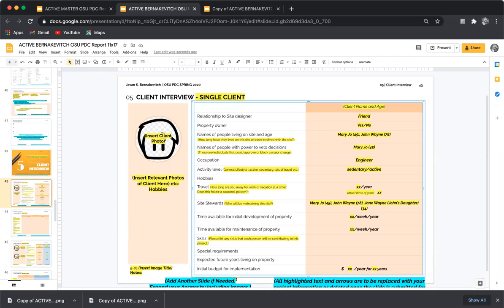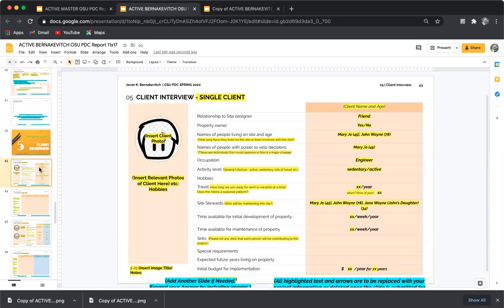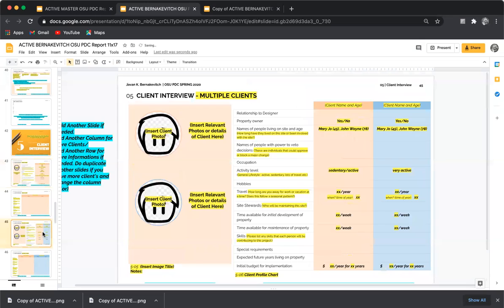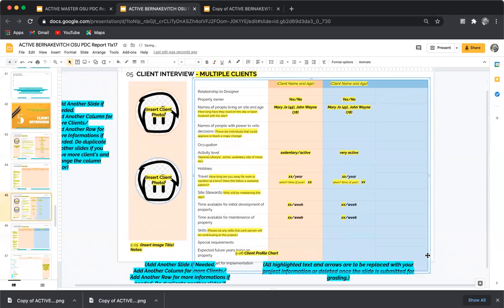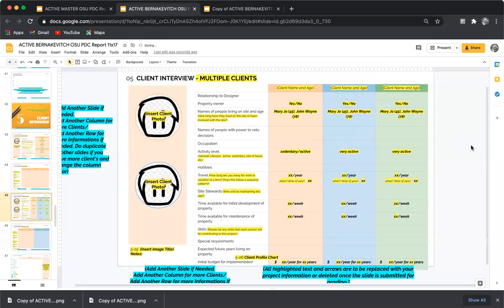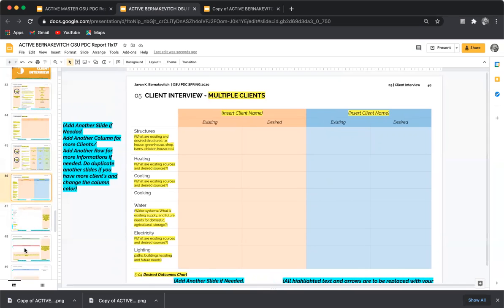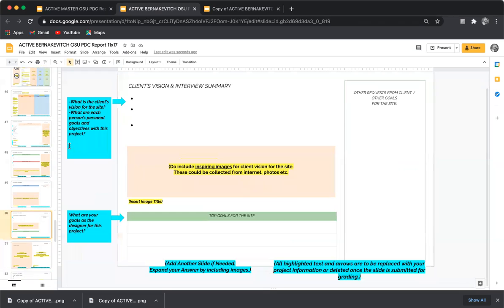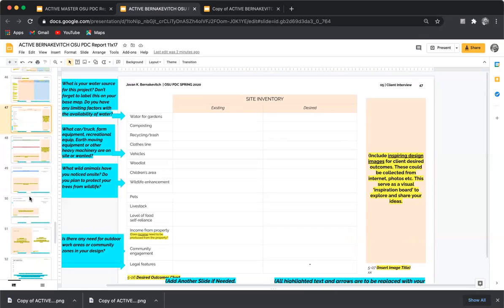OSU PDC - Google Slides - Filling out the Client Interview and Working with Tables